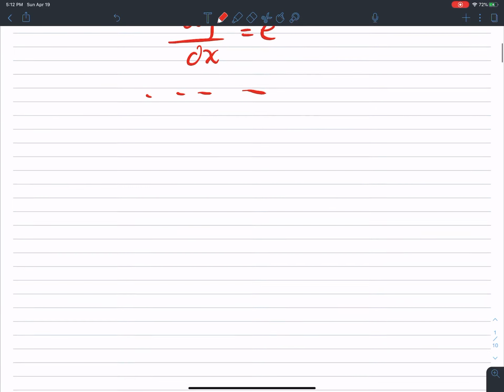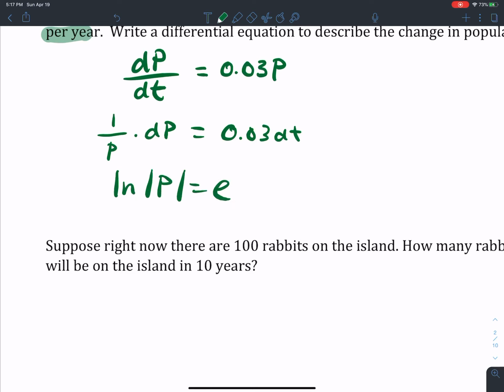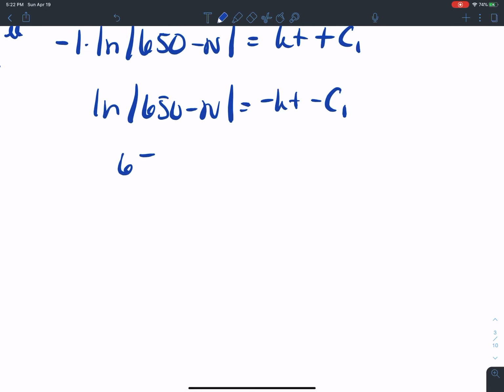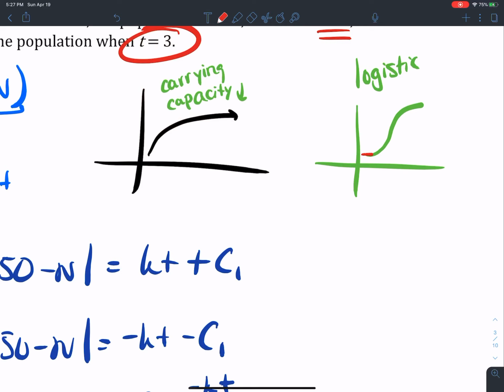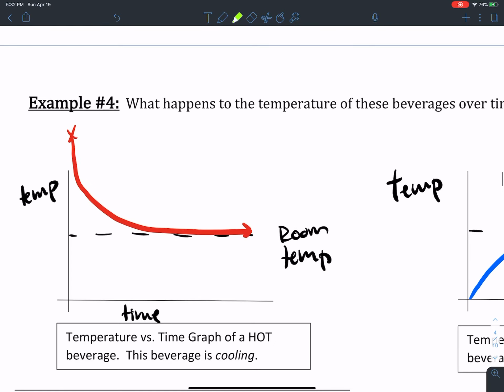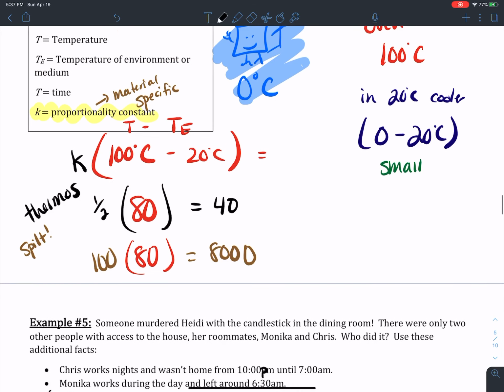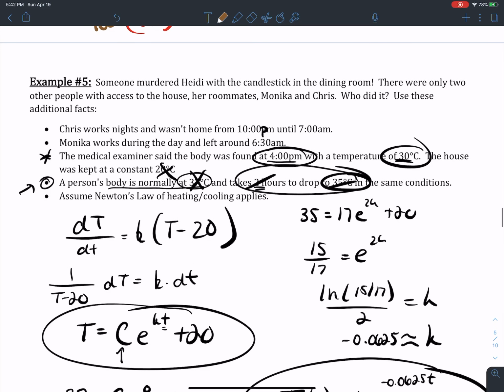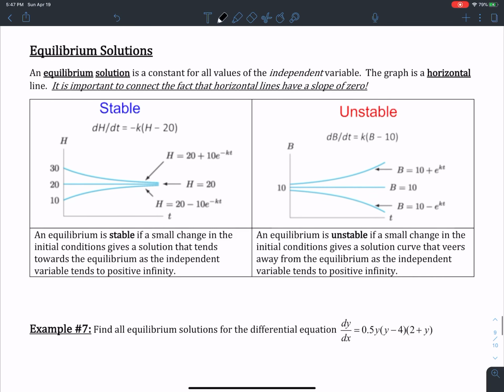Differential equations - Continuous Growth and Decay